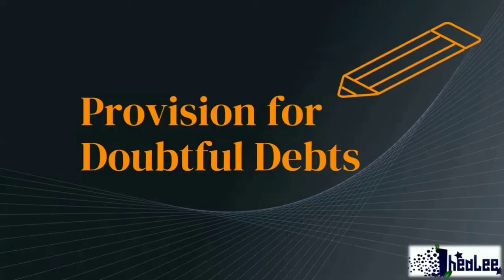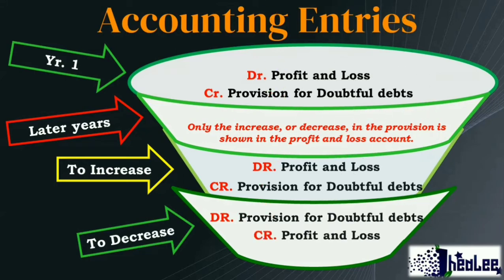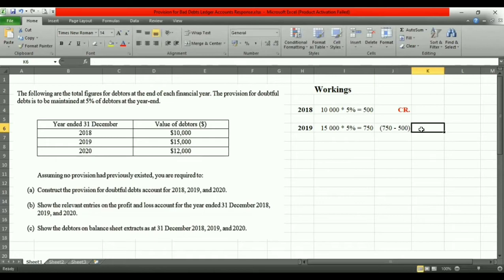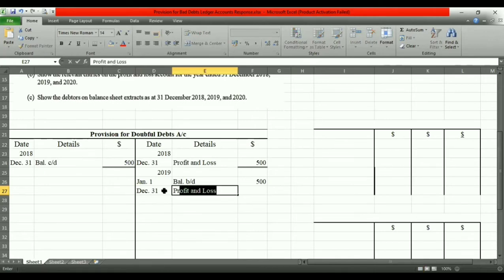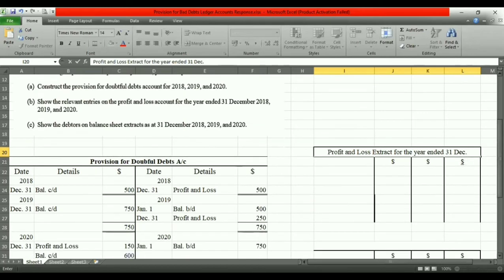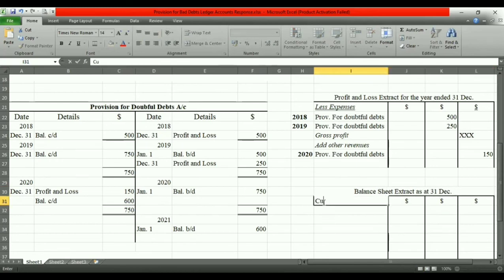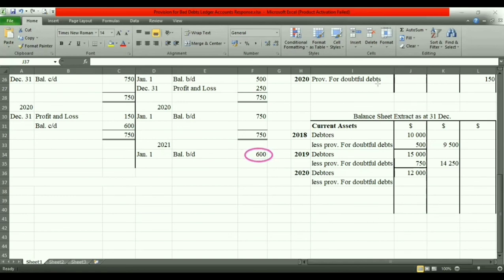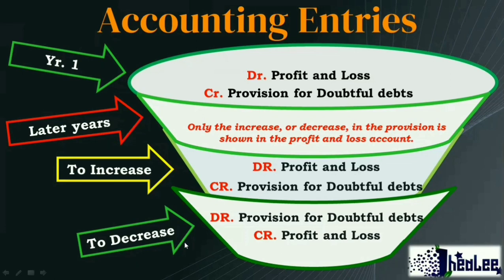Provision for Doubtful Debts Accounting Entries | Adjustments to Financial Statements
CREATING  - DR. Profit and Loss A/c; CR. Provision for Doubtful Debts A/c

LATER YEARS (Only the increase or decrease in provision value is recorded in the profit and loss a/c.

INCREASING - DR. Profit and Loss A/c; CR. Provision for Doubtful Debts A/c

DECREASING - DR. Provision for Doubtful Debts A/c; CR. Profit and Loss A/c

A creation and an increase in the provision for doubtful debt is an expense incurred by the business while a reduction is a revenue generated.